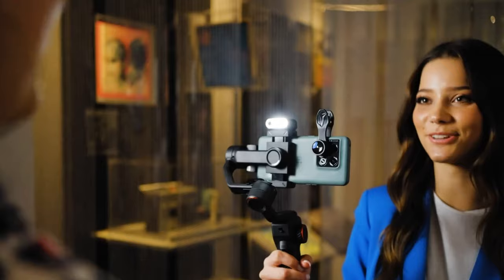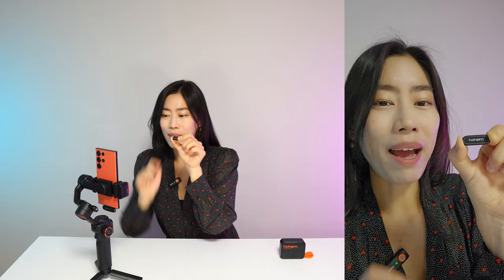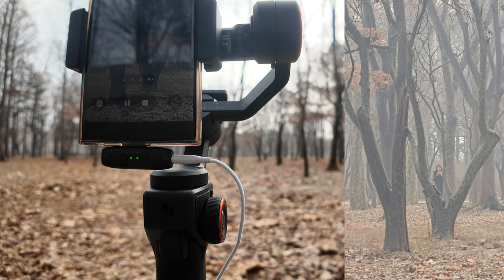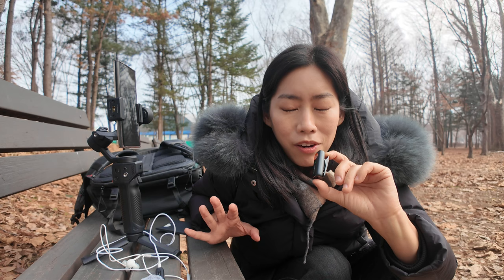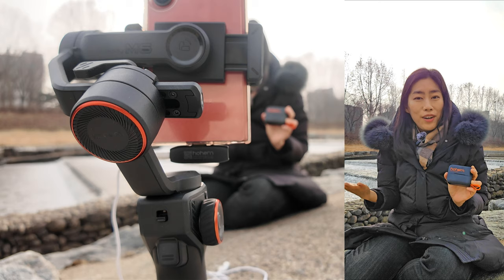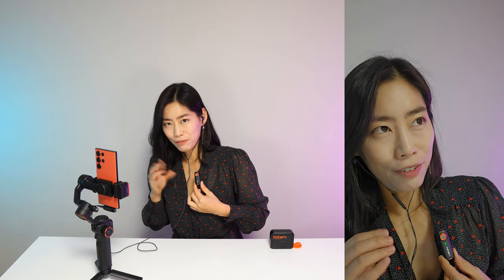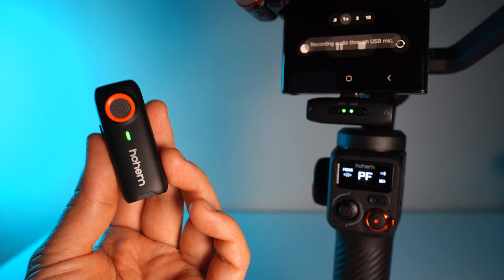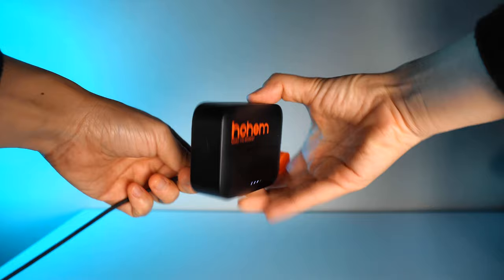Hohem MIC 01 | Can it Beat DJI MIC with 17 NEW FEATURES at HALF Price!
KEY FEATURES of HOHEM MIC 01
0:00 Start
0:38 Hohem MIC 01 Design
1:06 Magnetic Design (and Clip on as well)
1:36 Dual Channel Wireless Microphone (2 Transmitters)
1:50 Transmitter works as Remote Control to Smartphone Camera
2:08 Outdoor 100m Distance Test
3:22 TF Card (or Micro SD Card)
3:41 Voice Recorder (actual SD card recorded sound)
4:14 360 degree Omnidirectional Microphone
4:35 Three-level Noise Cancellation Modes
5:41 Lavalier Mic can be attached
6:33 Real Time Monitoring with earphone
7:13 Reverb Mode
8:13 Gains Control
8:40 Hohem Mic 01 Works with Laptop
8:45 Hohem Mic 01 Works with iPhone (Apple)
8:53 Battery Time and Charging Case
9:30 Easy to check the sound with the Receiver plugged onto Phone